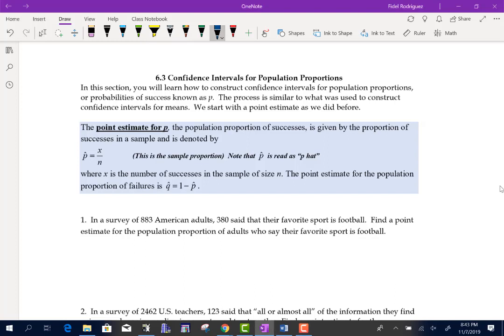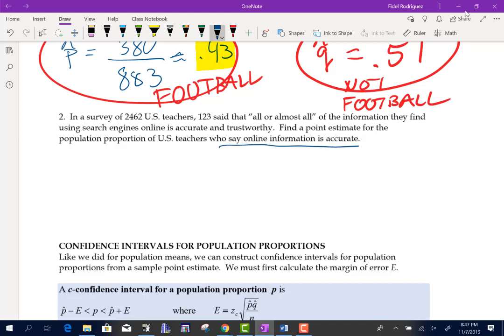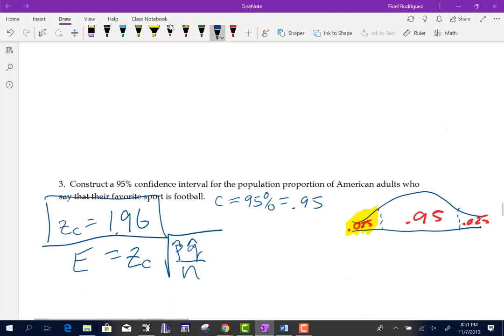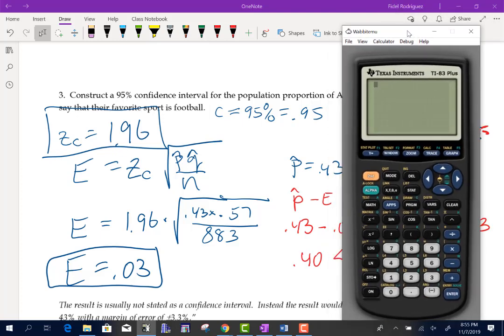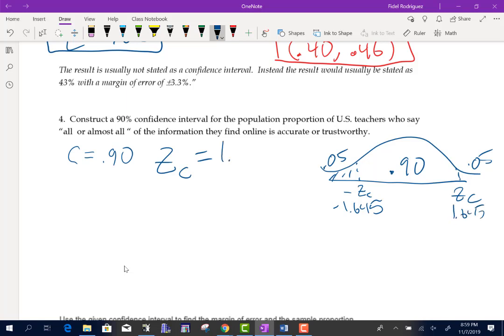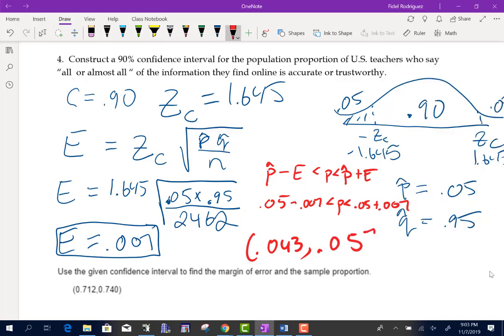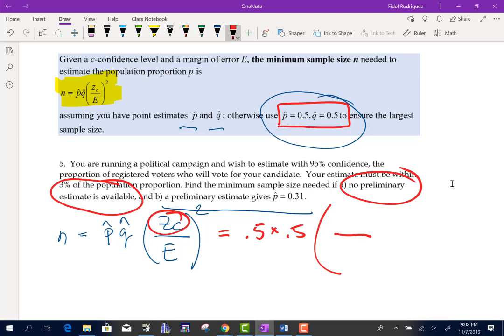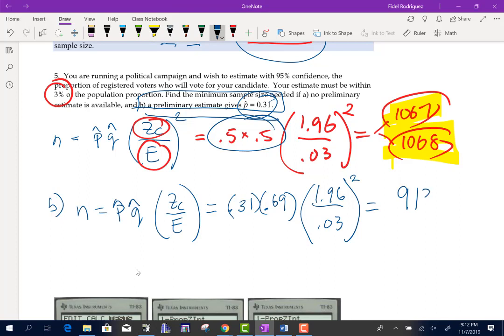6.3 STATS MATH 1442